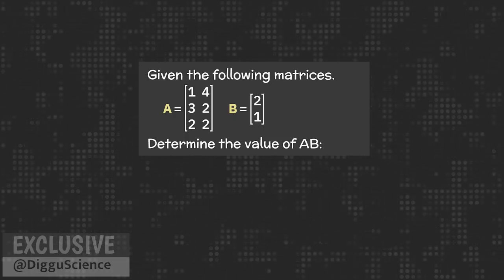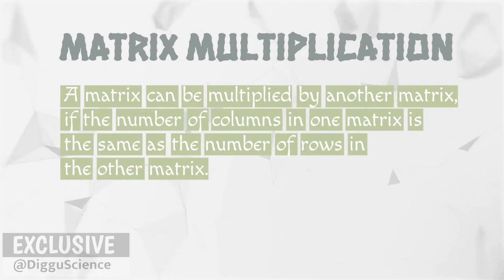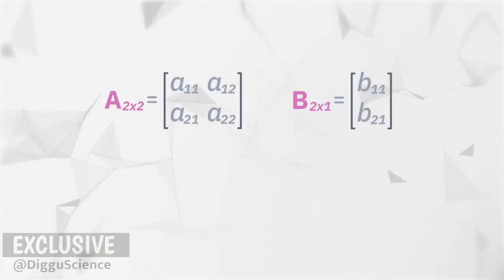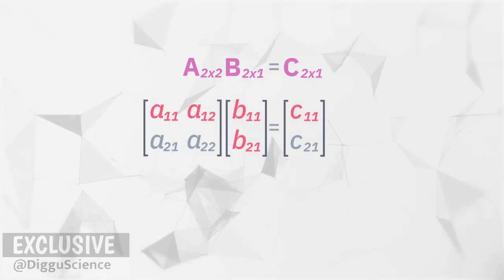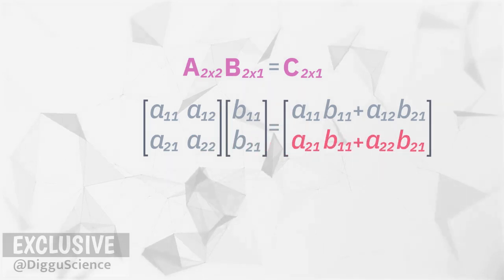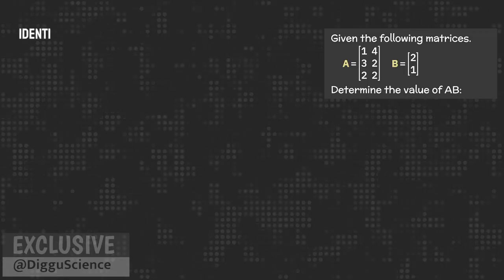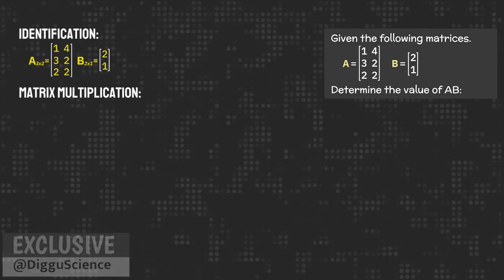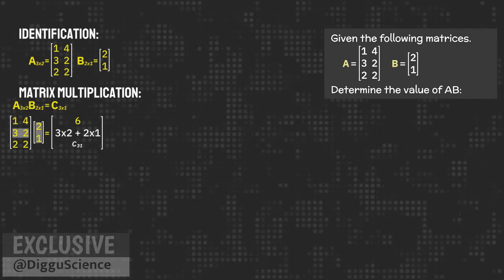Matrix Multiplication [Linear Algebra]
In this series, we will learn to calculate the multiplication between matrices multiplied by matrices.

⏱️TIMESTAMPS:
00:02 Linear Algebra Problem
00:25 Matrix Multiplication Concept
02:05 Calculating Matrix Multiplication